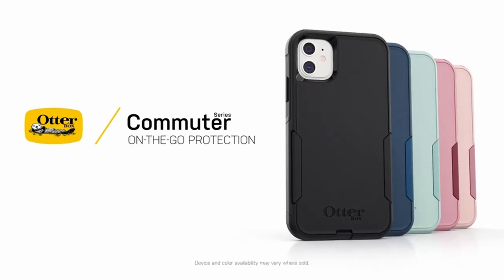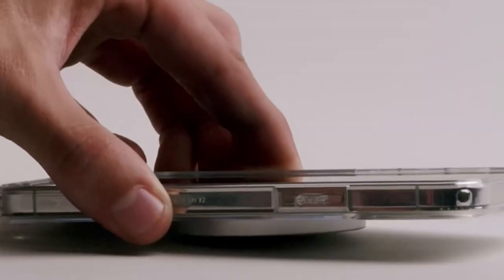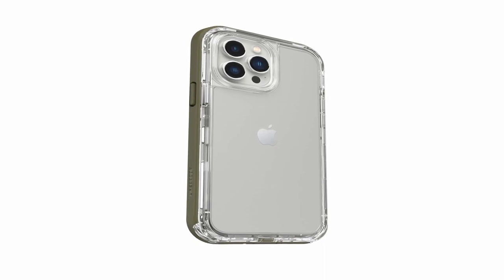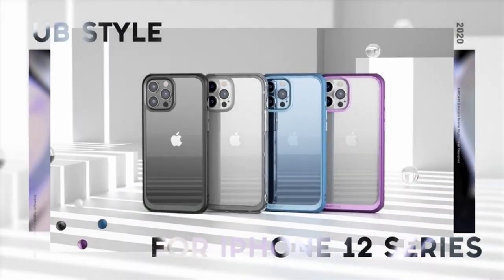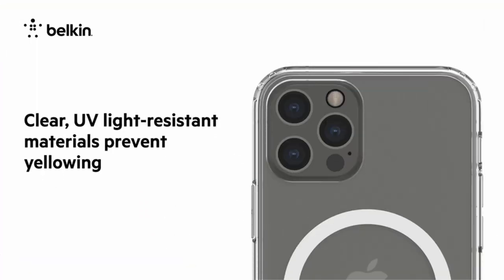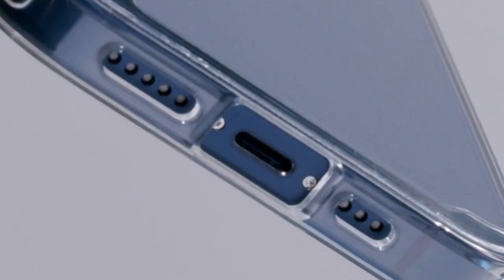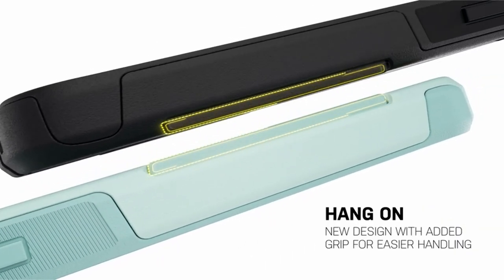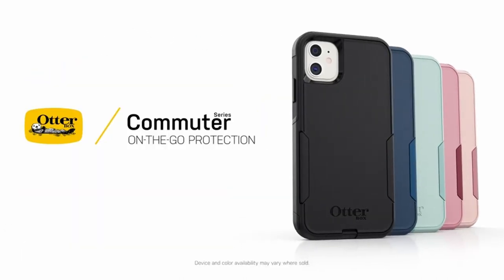Top 5 Best iPhone 12 Pro Max Cases In 2024! 🔥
Let's talk about the 5 Best iPhone 12 Pro Max Cases In 2024!.

5: LifeProof NEXT SERIES Case 1:00
4: SupCase Unicorn Beetle Style Series Case 1:56
3: Belkin iPhone 12 Pro Max Case 2:44
2: Spigen Ultra Hybrid 3:32
1: OTTERBOX COMMUTER SERIES Case 4:12